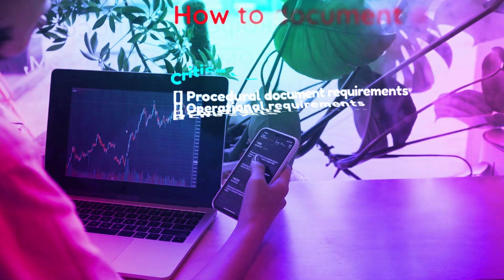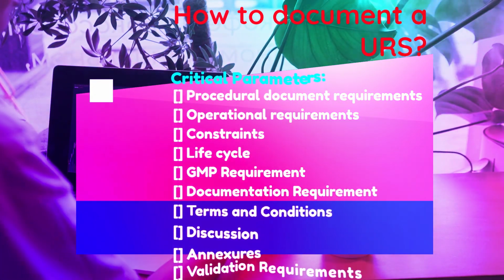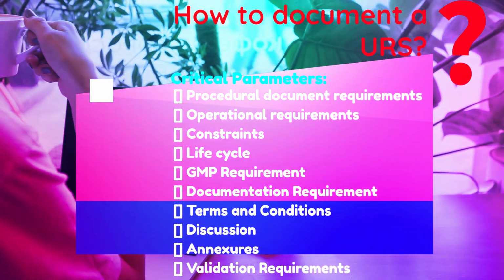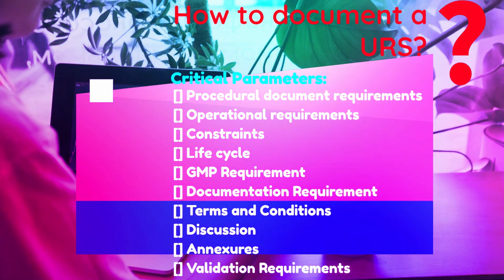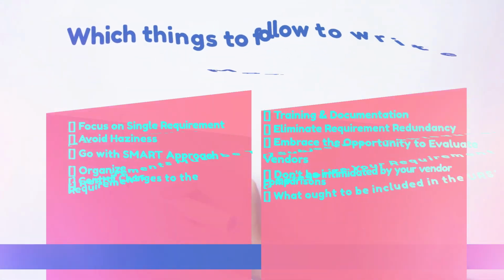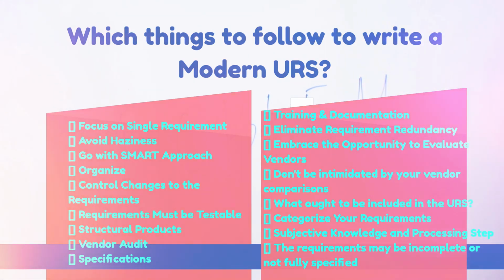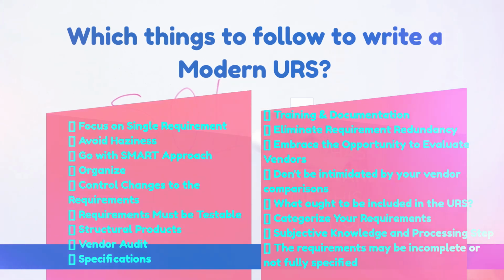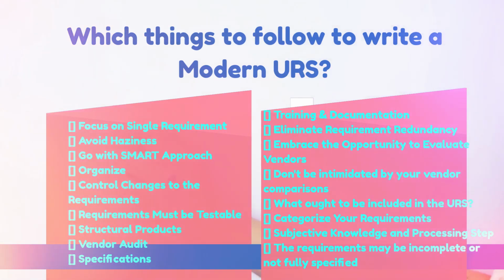user requirement specification (URS) of Equipments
User Requirements Specification (URS) is a specific document where end user generally defines needs, target, goal and their expectation for a system, service and product. This is actually blueprint for the development personnel and it help to ensure that the product meet the target for the specific group.

A standard User Requirements Specification include the information of the user group, targeted use of the product, functional requirements, Operational requirements, performance requirements. It also contains constraints or limitation.

A standard User Requirements establish a better understanding between the stakeholders regarding defined outcome; also sets specific goal foe the end-user. Its help to save the project, product delivery time and best thing is its budget friendly; user can previously estimate that costing of the specific project.

URS is generally developed by the buyer defining all listed requirements. After development of a URS, user sent it to the equipment manufacturer to prepare it as per predefine criteria.

A poorly developed URS is always creating confusion to the manufacturer, you can see the poorly written URS at the manufacturer end. If you don’t know how to write URS then you can ask standard URS template from manufacturer, they are happy to help you. If supplied Template found near your requirements then you can go with modified version.

A confusing URS is always disregarded. If manufacturer can’t read you then faulty or wrong machine can be developed which can destroy your project. A meaningful and well-written user requirements specification saves time and money; also reduce misunderstanding to the manufacturer.

A series of email may generate to explain your requirement to the manufacturer which may express your poor level of understand to the specific requirement also create of high change of wrong specification delivery. You have to express the requirement what exactly you are looking for in your User Requirements Specification (URS).

Keep it simple. Specific. Better user requirements specification creates better the outcome.

Requirements of user and supports design, qualification activities, operations, commissioning and maintenance are mainly present on the URS. Its good to set your mind at the start of your dream project.

How to documented a URS?
User will prepare the URS and another SEM will check the URS and Engineering personnel and head of the user department will Review the document, finally Head of Quality will approve the URS. Always documented hierarchy shall be maintained.

To write user requirement specification for a pharmaceutical company equipment following points should be included-

1. Front Page:
2. List of revision:
3. List of addendums:
4. Table of Contents:
5. List of abbreviations:
6. Signature page:
7. Scope:
8.0 PROCEDURAL DOCUMENT REQUIREMENTS:
8.1 Name of the Equipment:
8.2 Purpose of the Equipment:
8.3 Number of Equipment Required:
8.4 Qualification:
8.5 Specification of Equipment:
9.0 OPERATIONAL REQUIREMENTS:
9.1 Vendor Scope:
9.2 Operation:
9.3 Options and Ancillaries:
9.4 Interfaces:
9.5 Data and Security:
9.6 Environment:
10.0 CONSTRAINTS
10.1 Milestones and Timelines:
10.2 Compatibility and Support:
10.3 Maintenance Requirements:
10.4 Procedural Constraints
11.0 LIFE CYCLE
11.1 Development Procedures:
11.2 Testing Requirements:
11.3 Delivery Requirements:
11.4 Support:
12.0 GMP Requirement:
13.0 Utilities Available at The Site of Installation:
14.0 Documentation Requirement:
described here.
16.0 All the discussion shall be noted here and contact personnel details shall be mentioned at the end of the discussion details.
17.0 Annexures: Mention annexures if there is any.
18.0 Validation Requirements:
The following details the test requirements for documentation, testing and the stage of the project at which they must be provided/performed. These requirements are a minimum tariff, and the vendor is required to include any documentation, not already requested here, which are considered necessary to support successful validation of the system.